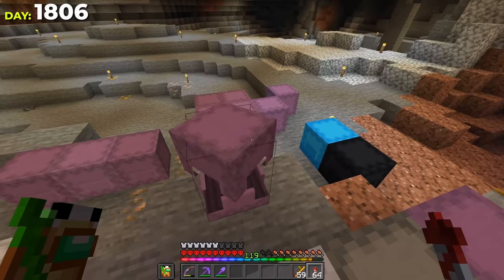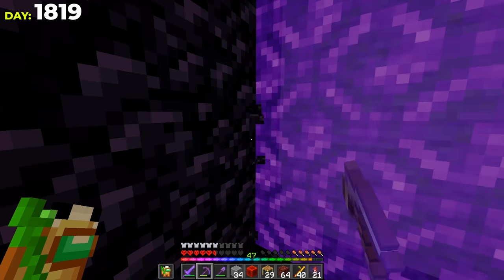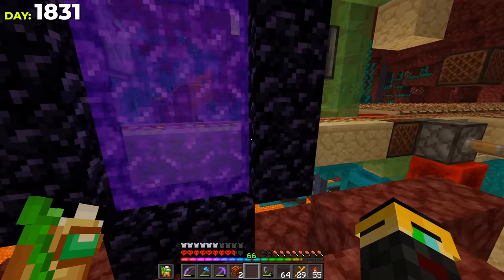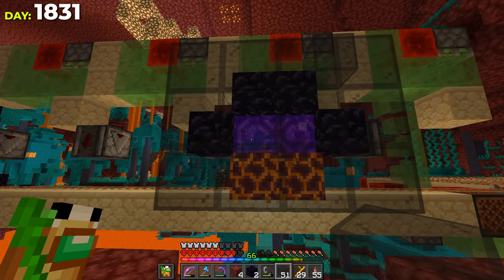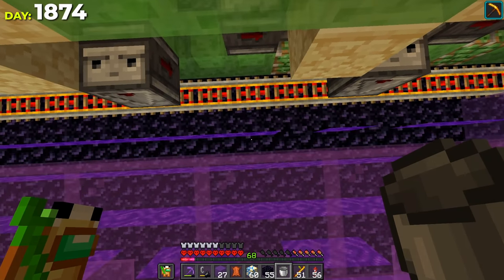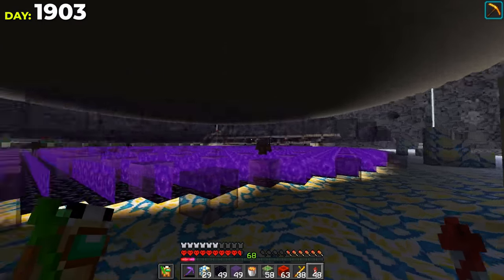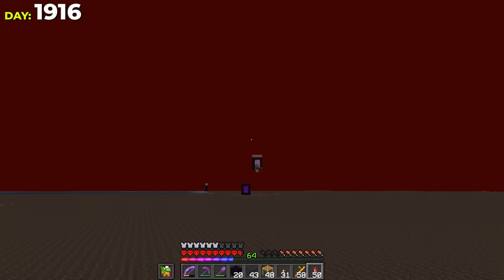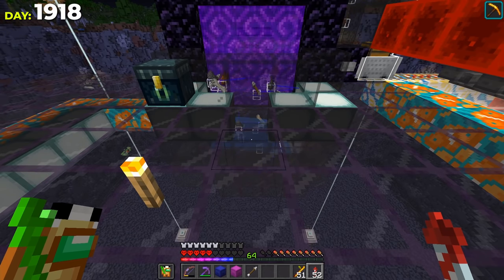I Built the FASTEST MOB FARM in Minecraft Hardcore (EOL)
I Built a true Solo player EOL Farm. Over 350,000 Items per hour. I didnt use any Alt accounts. No Using Commands to Spawn in Cheater Bots. There is not another EOL Farm like this. It took more hours to figure this out.

In this video Chapman survives another 100 Days in Minecraft Hardcore Building the Fastest Mob Farm in Minecraft Hardcore & bringing his 1.18 Hardcore Minecraft World to 1900 days in total

100 DAYS Building The FASTEST MOB FARM In Minecraft Hardcore

Minecraft Chapters
00:00 Intro Run Through/Clean Up
02:30 Bat Farm
13:24 Portal of Doom
22:22 Slicing 2 Portals at Once
29:18 Main Build
34:35 EOL Farm - Slicing Portal
47:13 Last 2 Timer Systems
53:33 EOL FARM - Testing